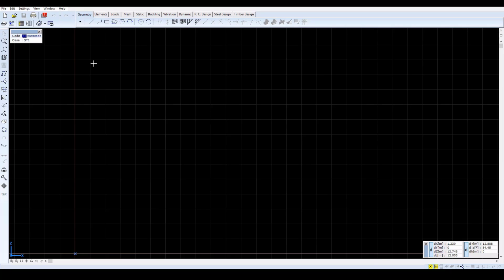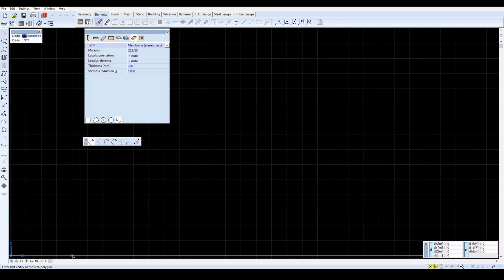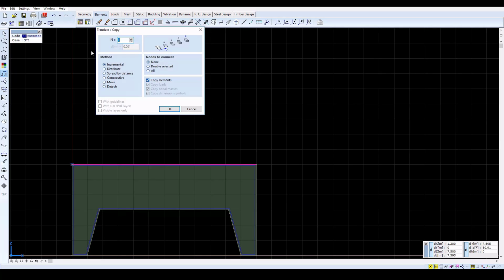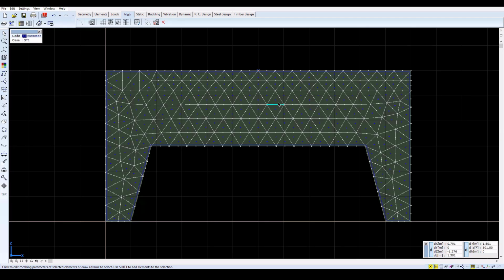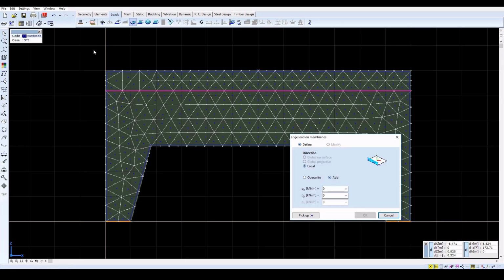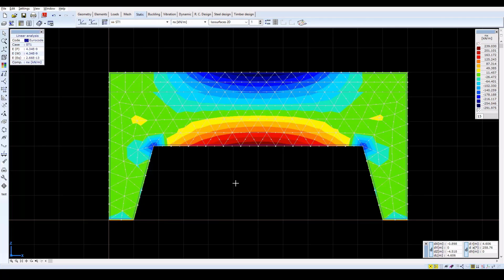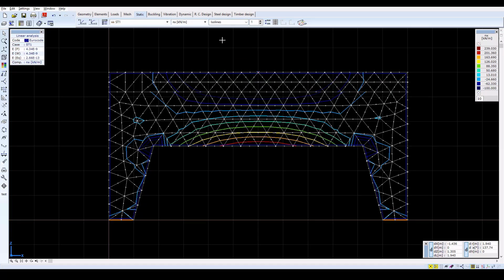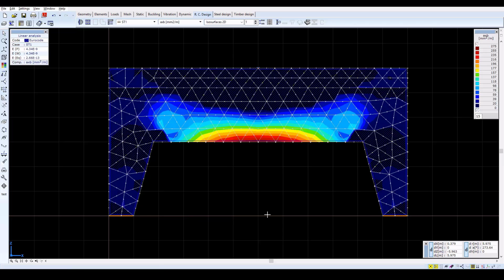AxisVM x5 - Membrane Tutorial